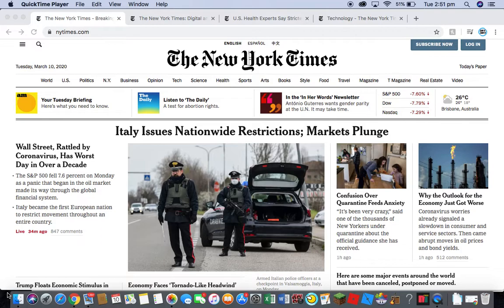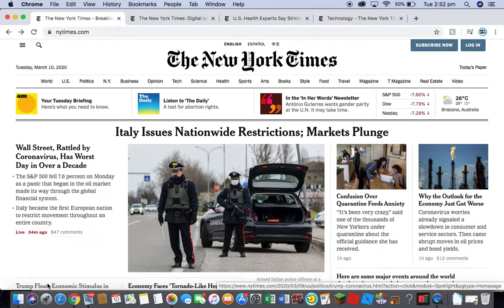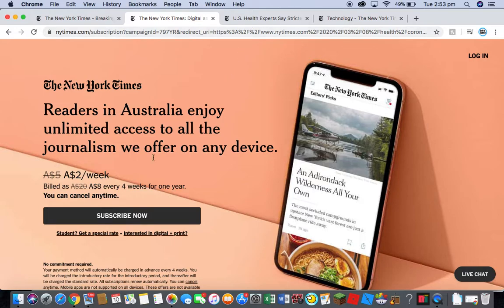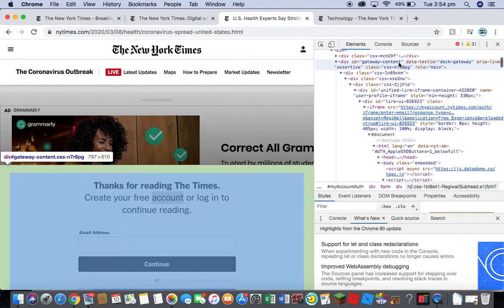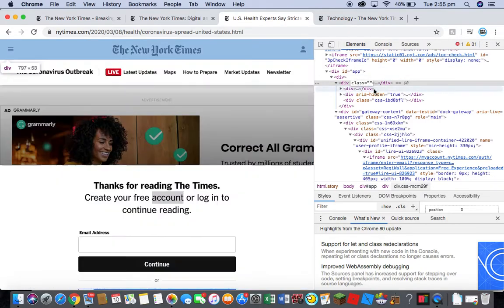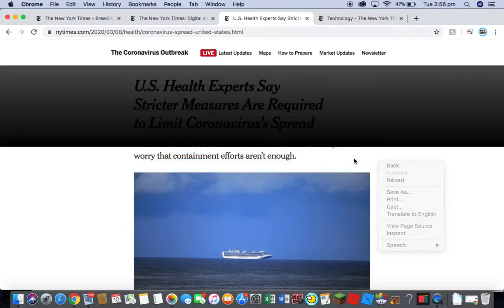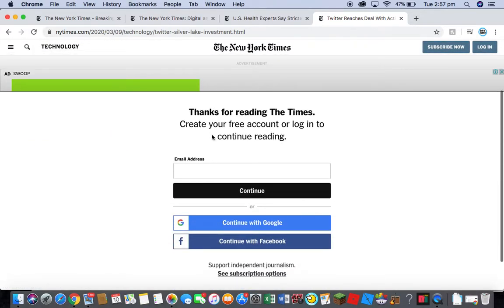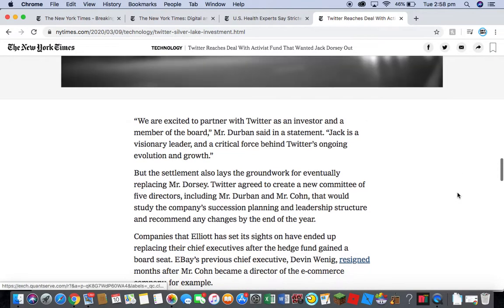How To Get FREE News Articles - Inspect Element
How to Use Inspect Element to Get Free News Articles on NY Time!

If you wish to use something from this video please credit Zaks Haks.